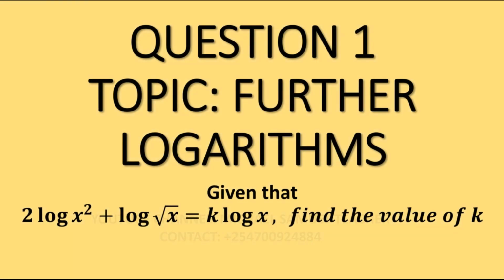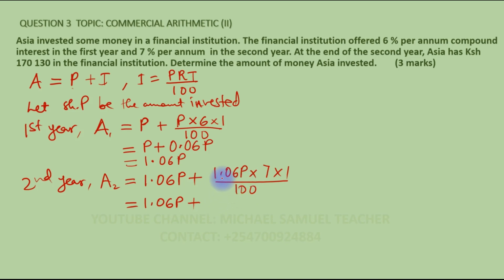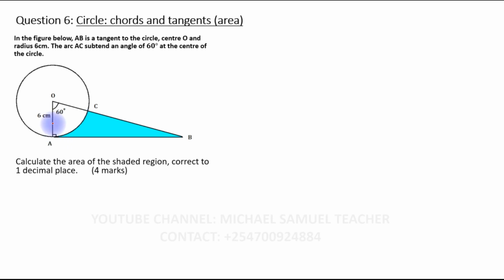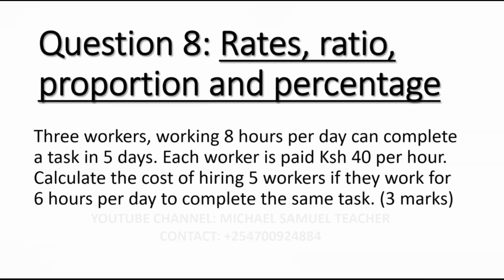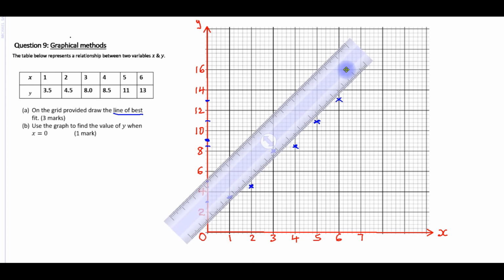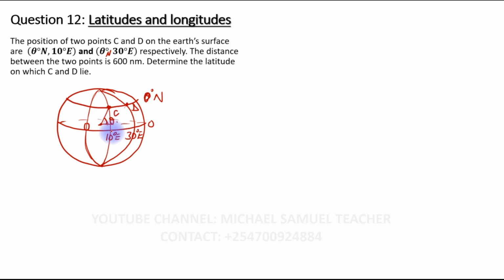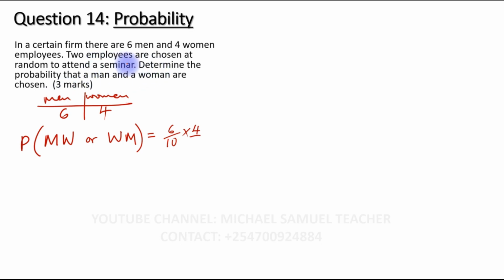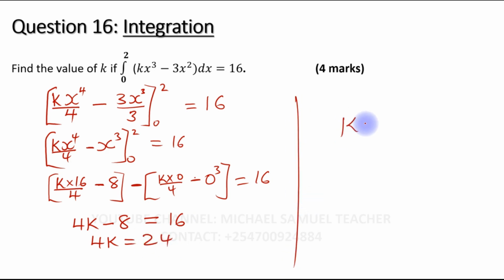KCSE MATHEMATICS PAPER 2 2018 SECTION 1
THIS MATHEMATICS VIDEO COVERS PAPER 2 MATHS OF THE YEAR 2018 SECTION 1 (FROM QUESTIONS 1 TO 16).